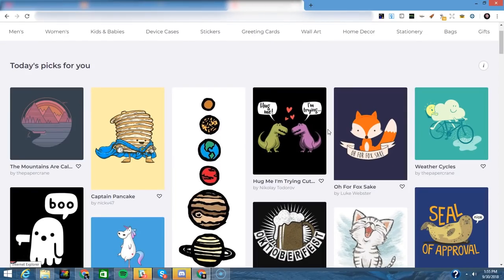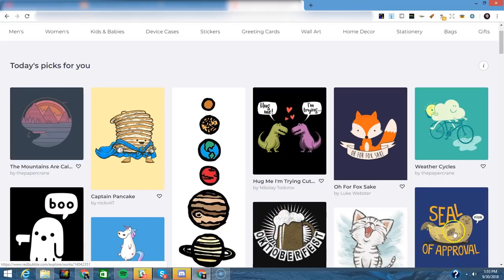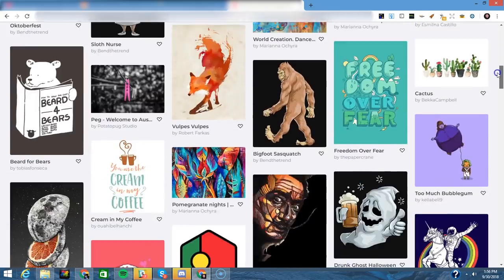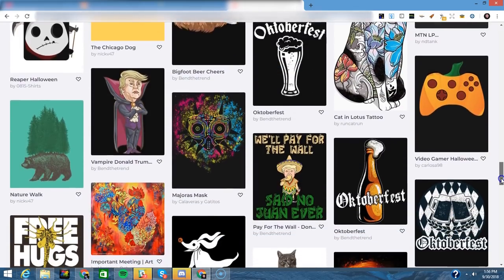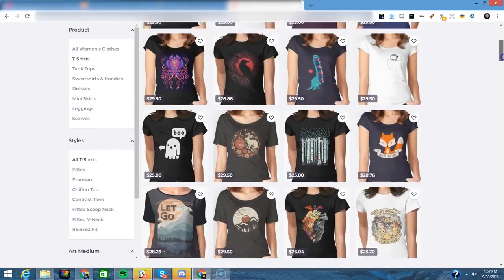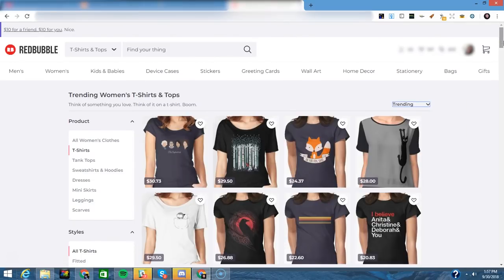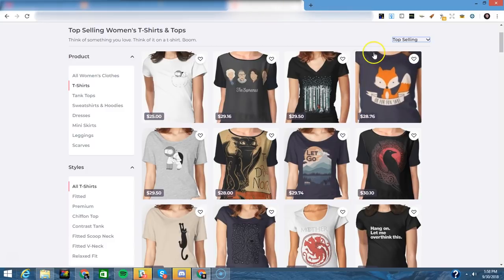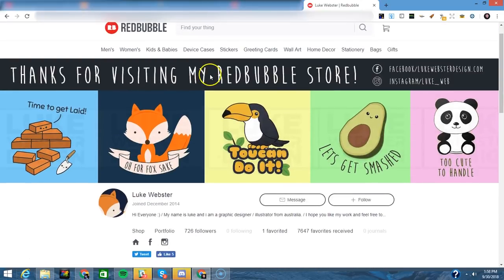How To Use Redbubble For Research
This is the exact method I used have generated sales on other platforms doing research on Redbubble. Any Questions let me know.